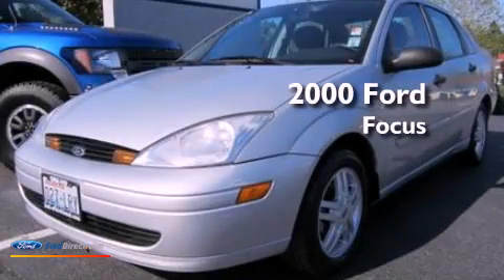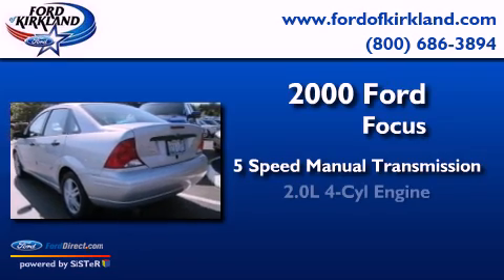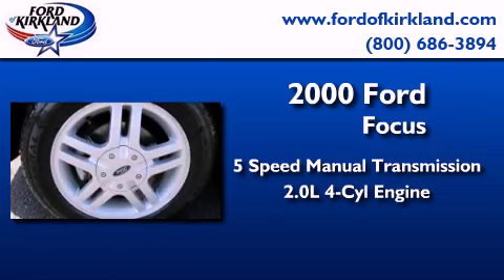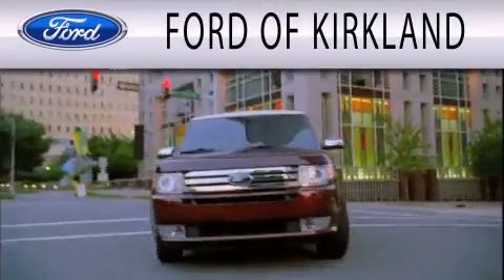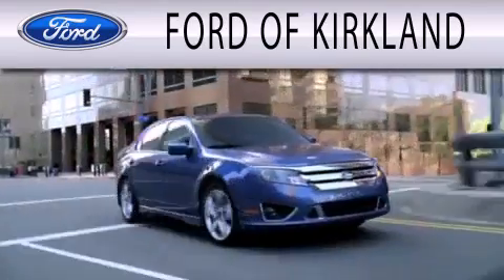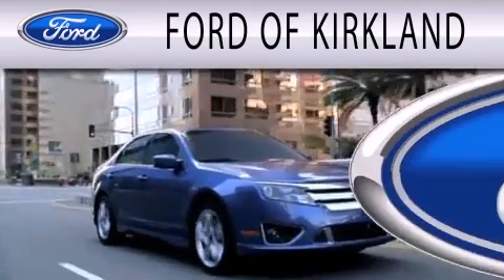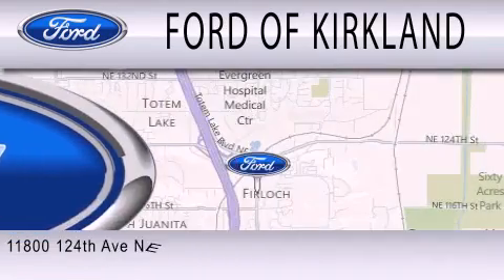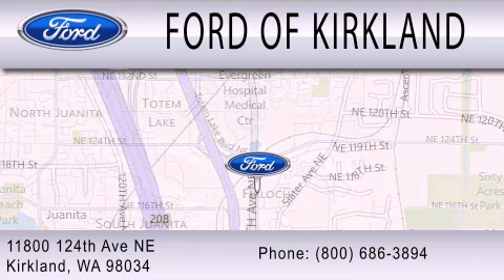Preowned 2000 FORD FOCUS Kirkland WA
Year : 2000
 Make : FORD
 Model : FOCUS
 Engine : 2.0L I4 16V MPFI DOHC
 Trans . : 5-SPEED MANUAL
 Exterior : SILVER
 Miles : 78,663
 Interior : BLACK
 Stock : 392594A